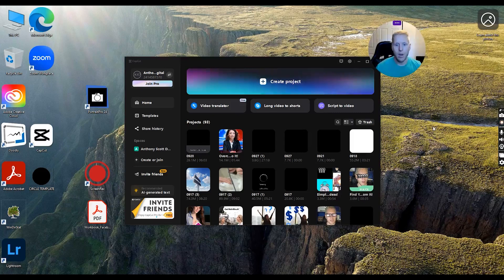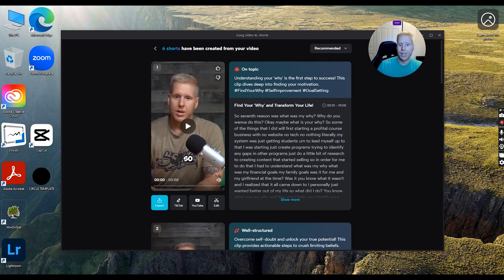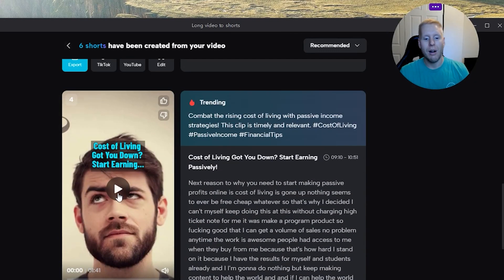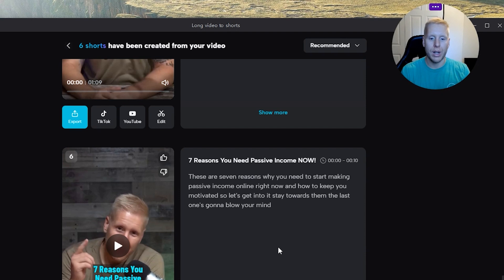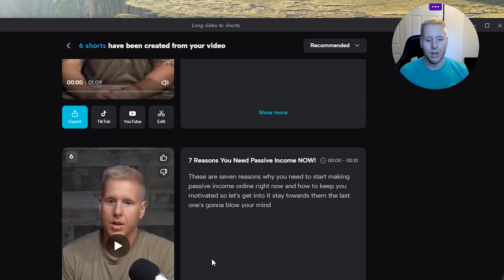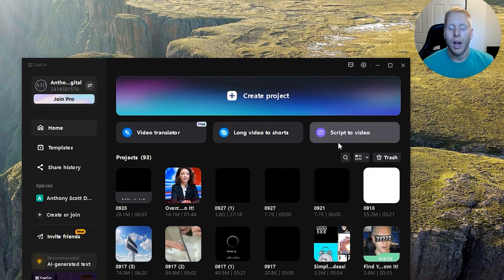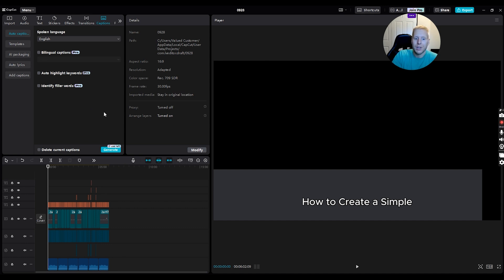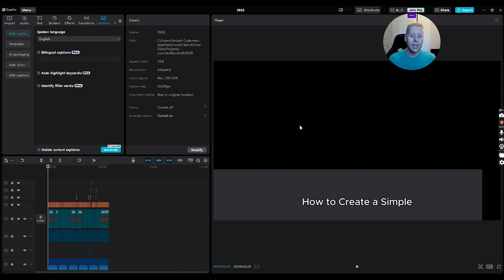How to Create Reels from Long Videos in CapCut Easy Steps for TikTok YouTube Shorts Instagram Reels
I’ll show you how to quickly create reels or shorts from long-form videos using CapCut.

⭐Want to setup your own passive revenue streams or gain creative clarity for all things marketing and business you can book here for a limited time 1-on-1 with Anthony Scott:

Whether you’re repurposing content for TikTok, YouTube Shorts, Instagram Reels, or LinkedIn, this guide will help you efficiently trim and edit your videos for maximum engagement.

 I’ll walk you through tips on optimal reel lengths (15-25 seconds) and how to edit your horizontal content to fit vertically without losing key details. Plus, I'll discuss the best tools like Descript to help you cut filler words and improve your video flow.

Key takeaways ❤🥇

Learn how to create shorts from long-form videos in CapCut

Tips for better engagement: ideal video length and hook creation

Edit and repurpose content for TikTok, YouTube Shorts, Instagram Reels, and more

Compare CapCut with Descript for editing efficiency